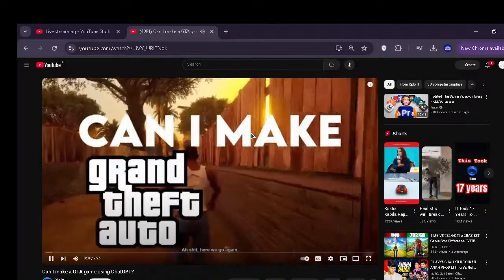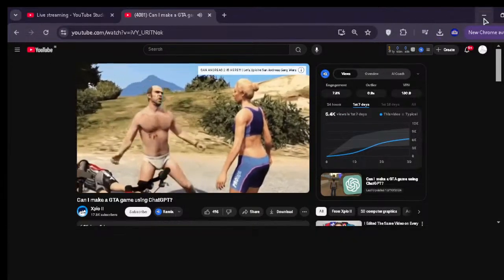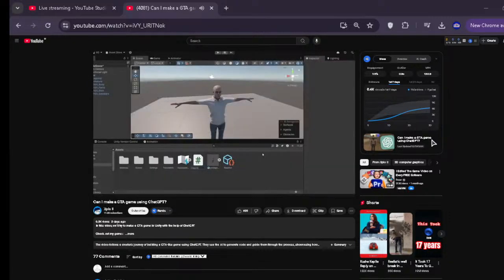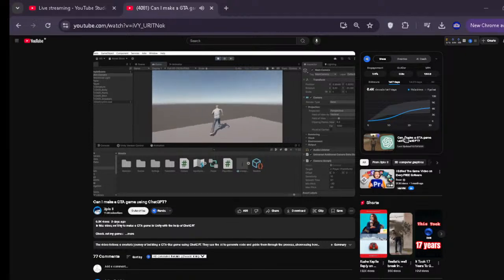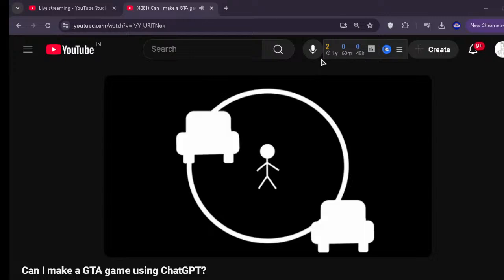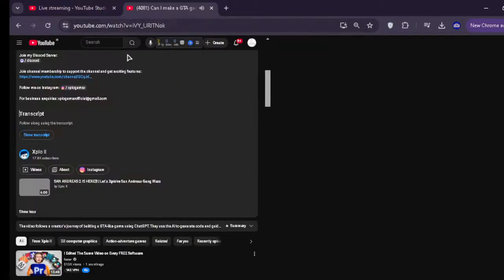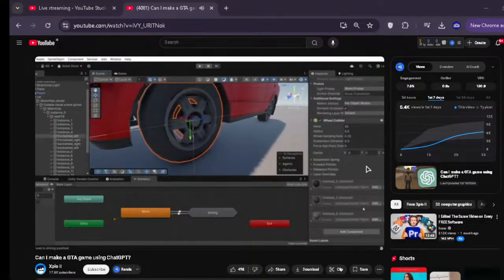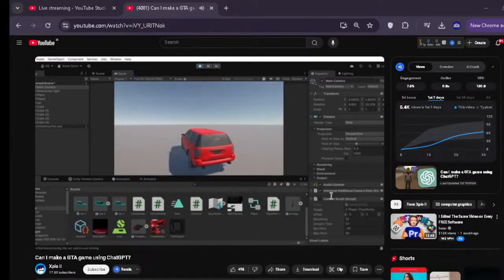Noneed Live Stream